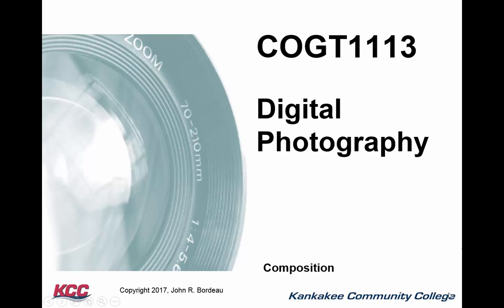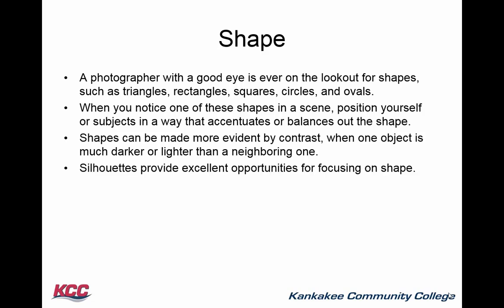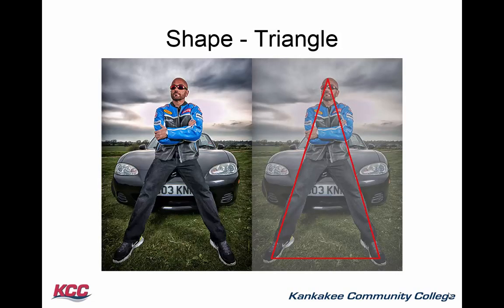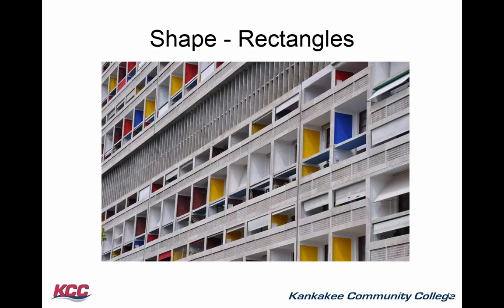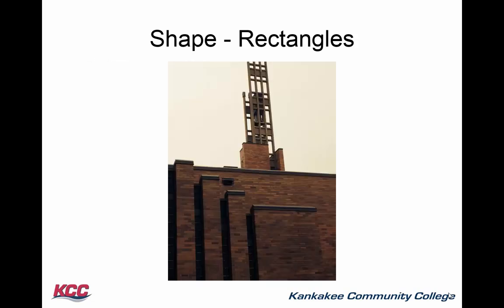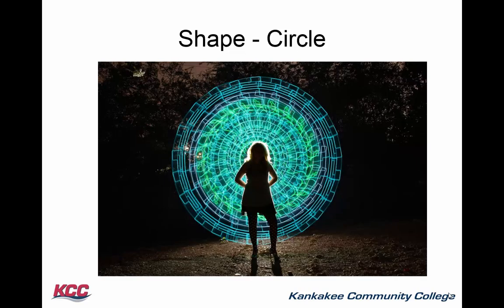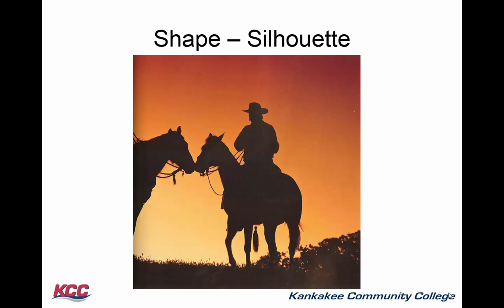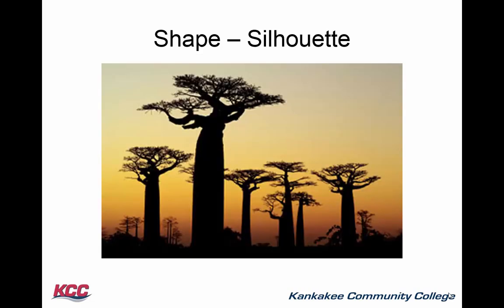6 Photography Composition Shapes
COGT1113  Digital Photography
Composition
Shapes